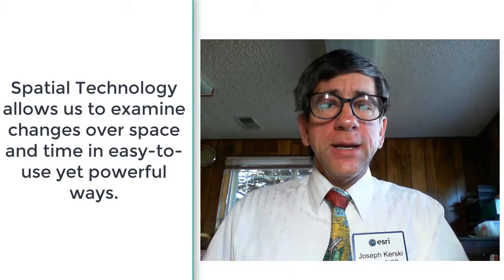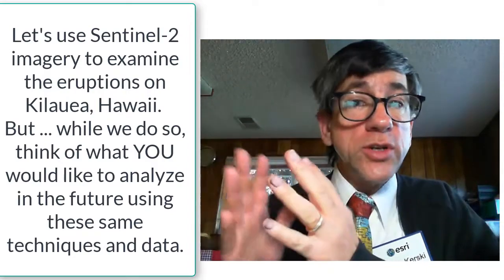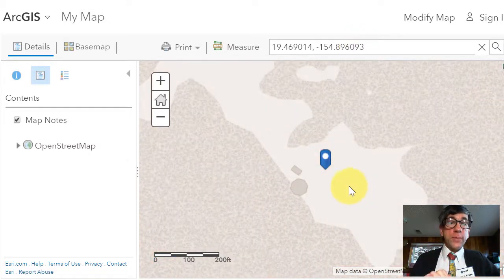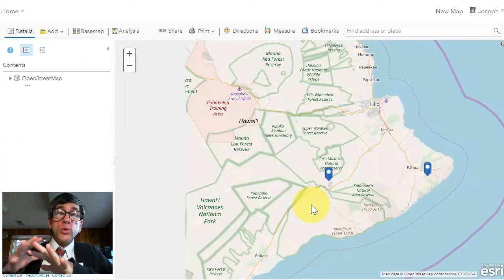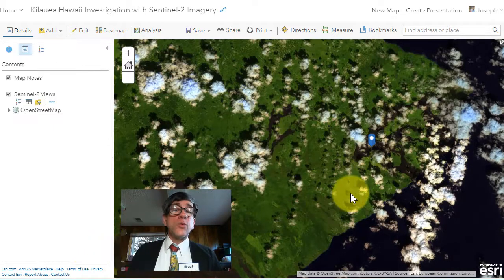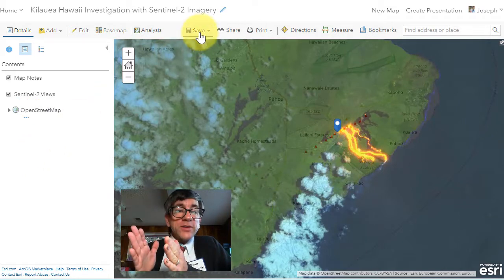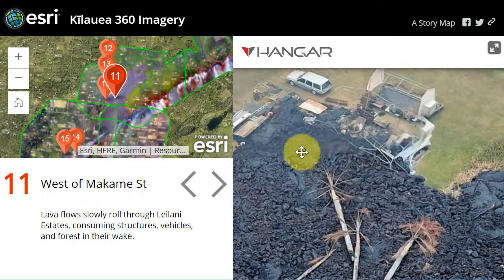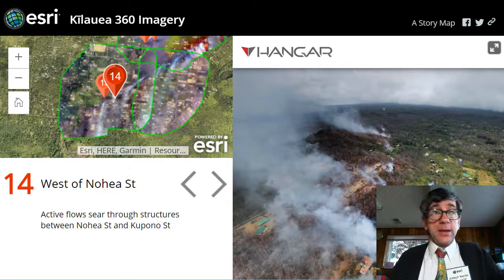Investigating Earth Changes using Sentinel-2 imagery in ArcGIS Online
Investigating Earth Changes using Sentinel-2 imagery in ArcGIS Online:  A step by step guide focused on educators using GIS in instruction.